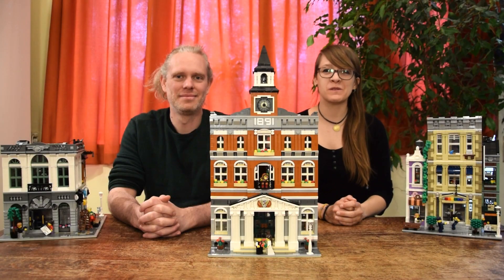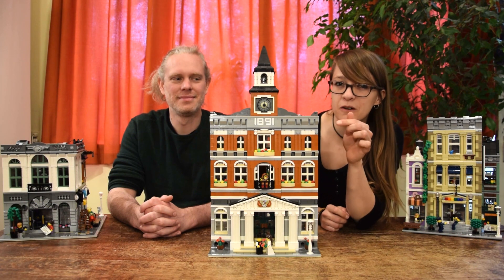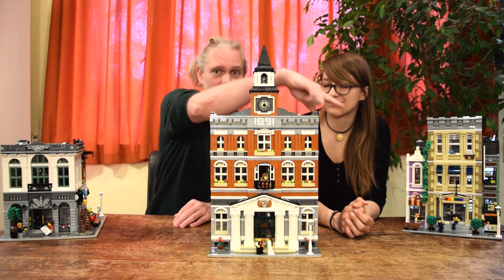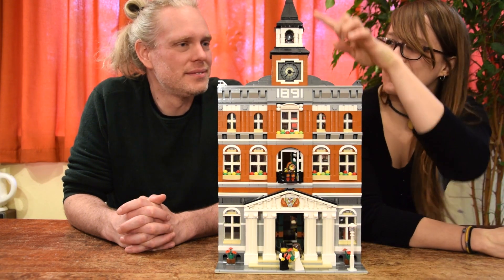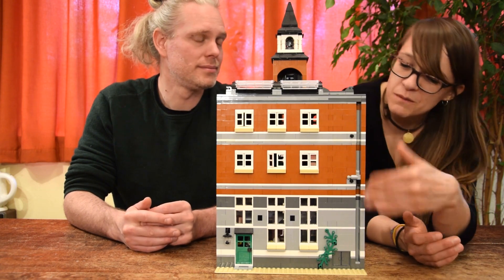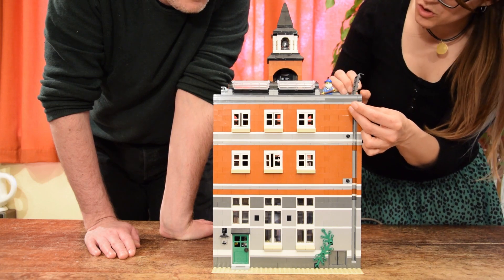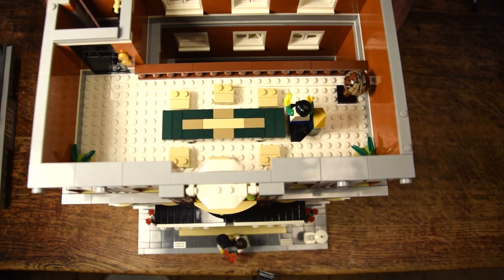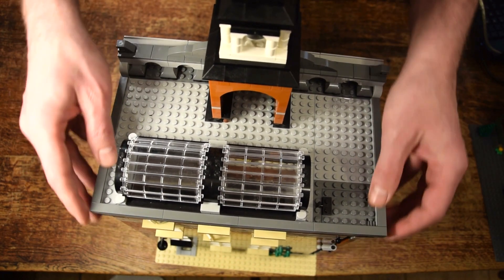Town Hall: All Lego modulars reviewed by Ricarda & Robert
Looks: 5/10
Inside: 5/10
Build: 5/10
Fun: 5/10
Total: 20/40 = 50

Intro: 0:00

Front: 1:46
Back: 3:34
Inside: 5:00
Verdict scores: 8:21
7 modular street: 16:58